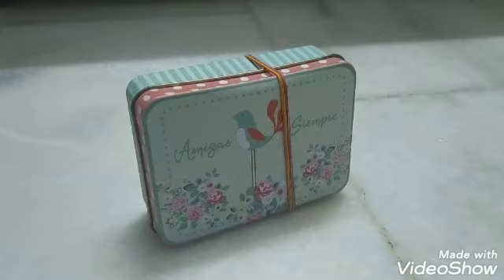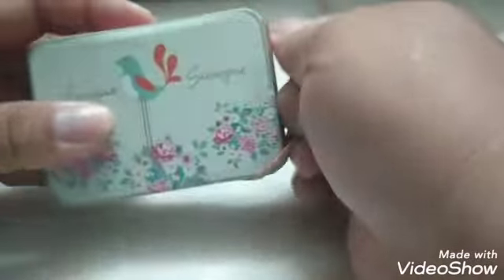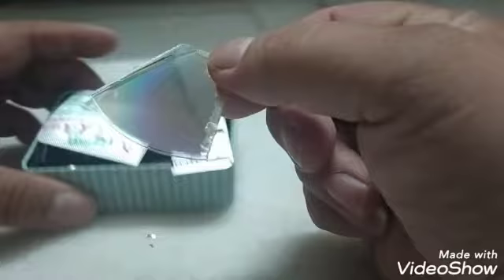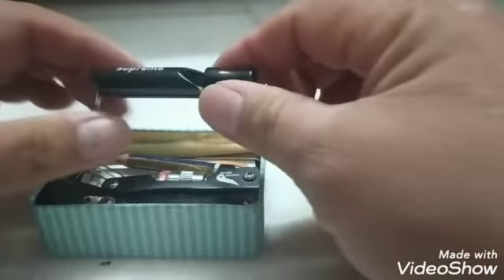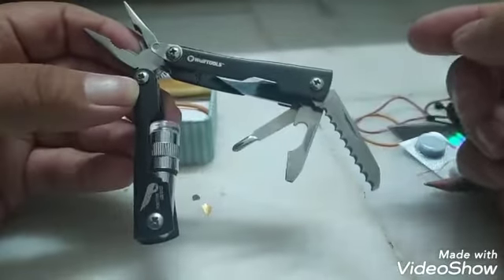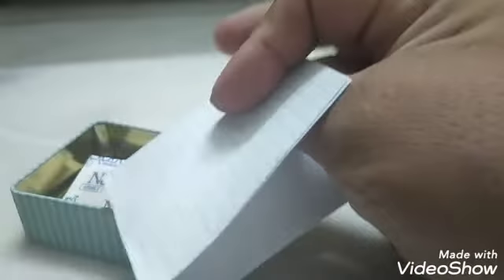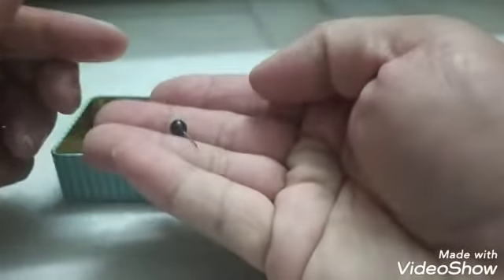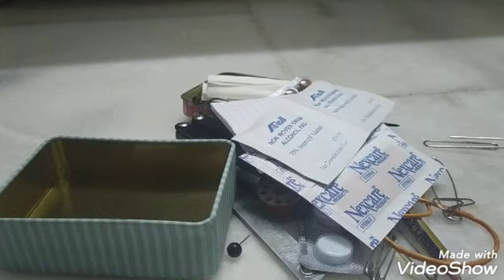Basic SOS Survival EDC box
as per the title. This box is created for general everyday use.